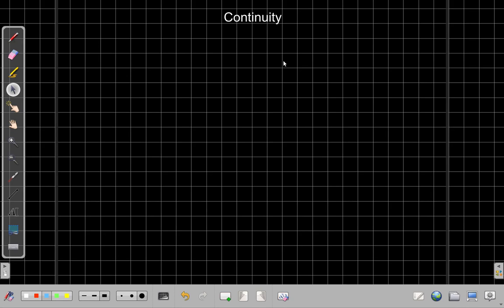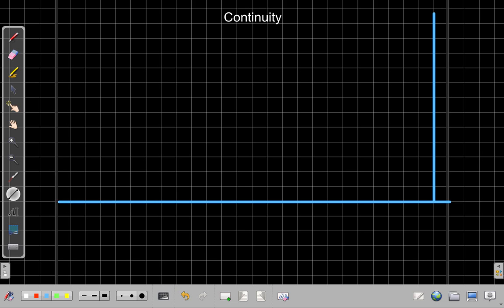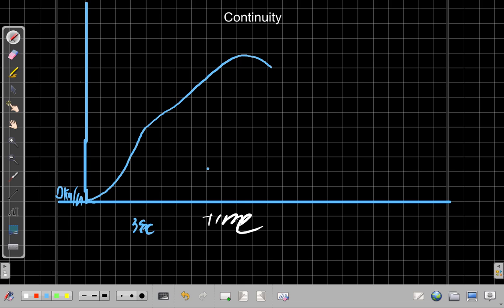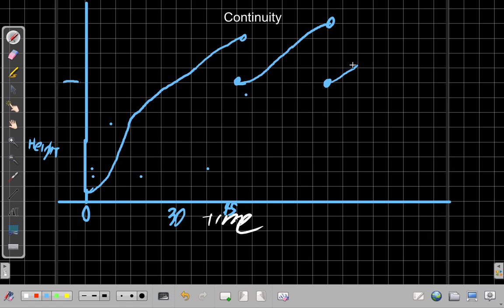Limits and Continuity of Functions 3